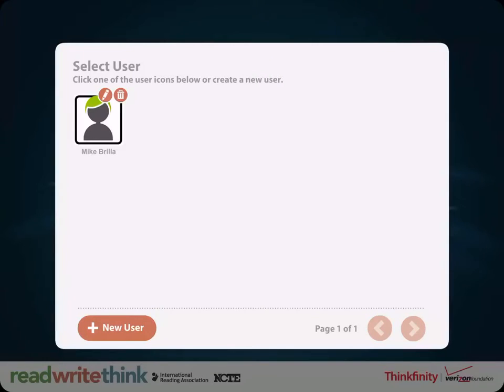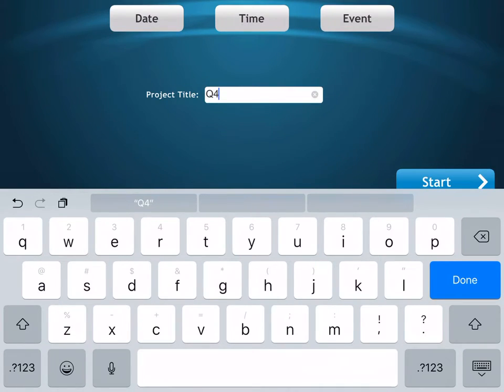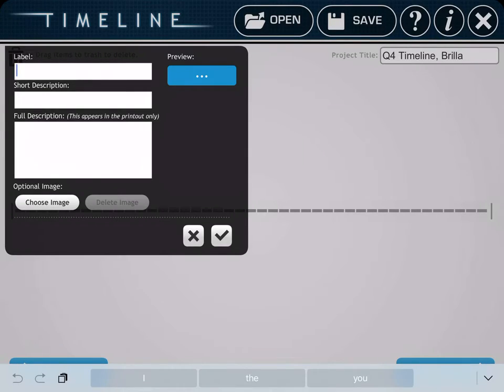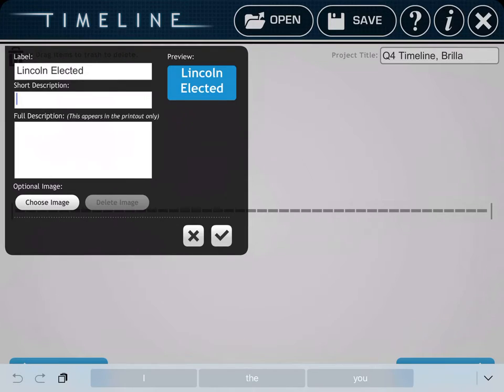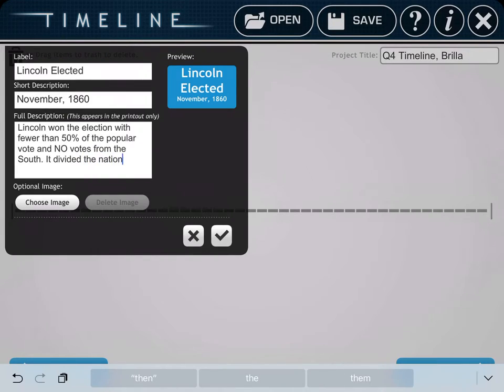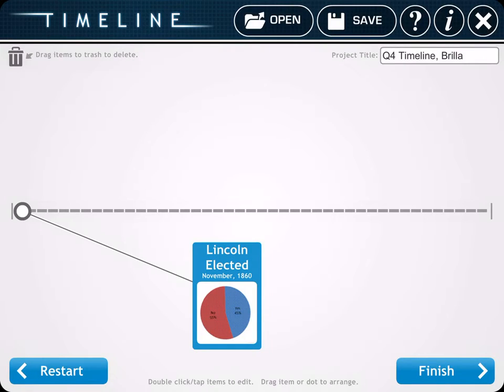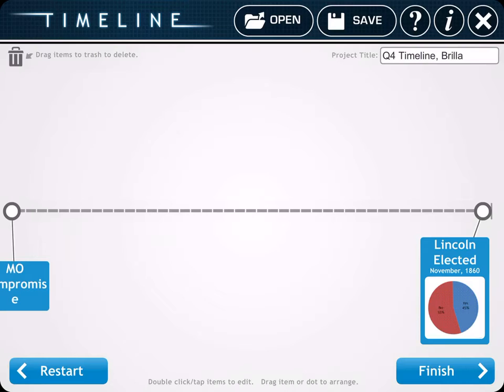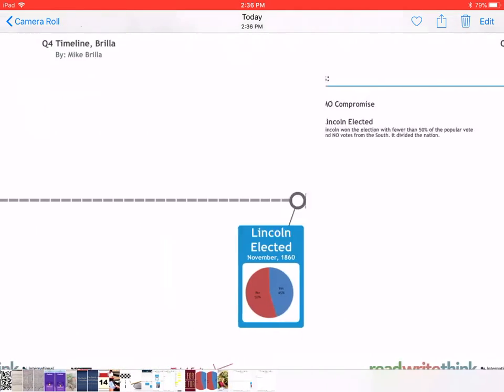Creating your Timeline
Quick tutorial to create your Timeline using the Timeline App.